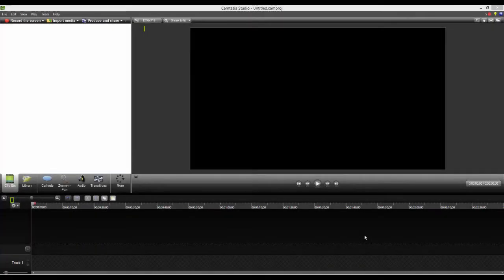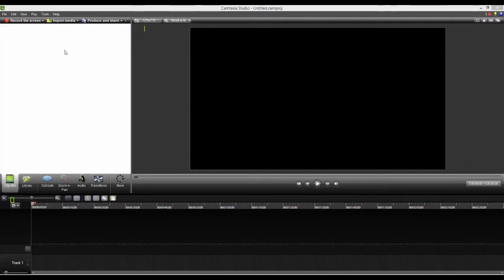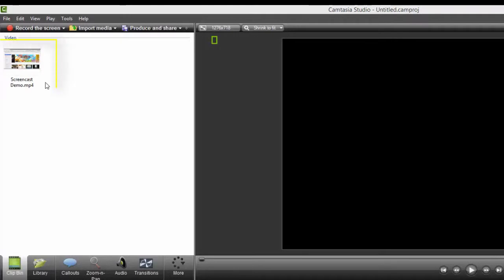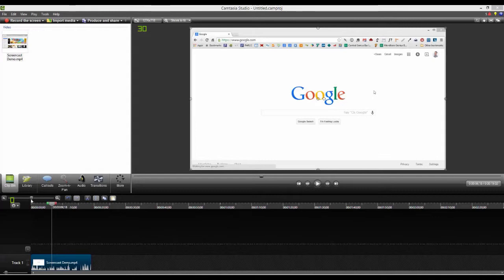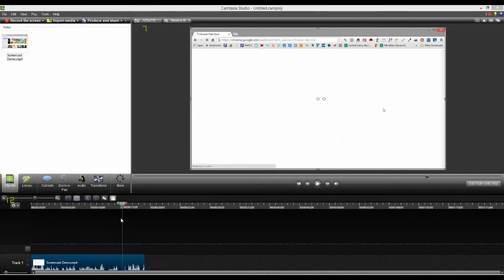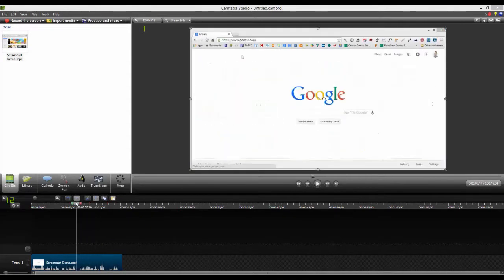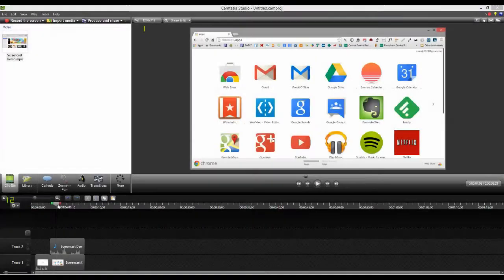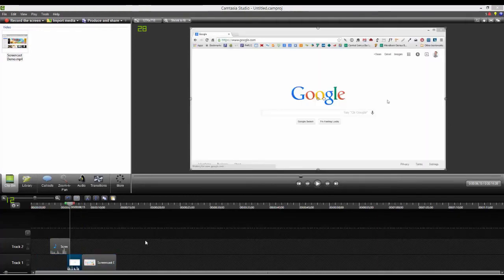Camtasia for Windows: Basic Editing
This video covers the basics of editing media in Camtasia for Windows